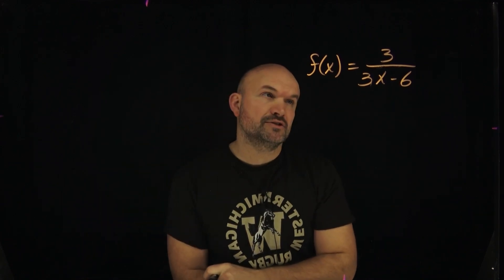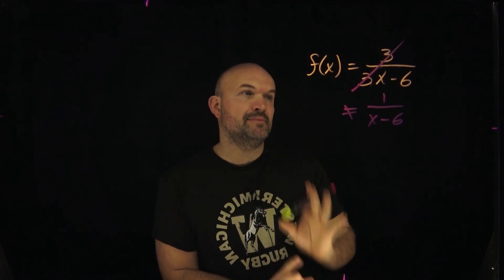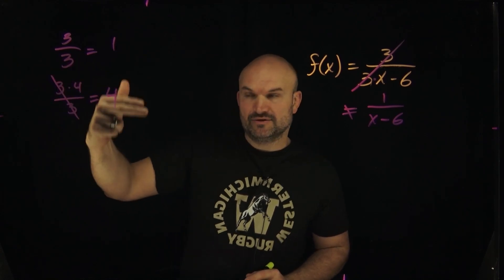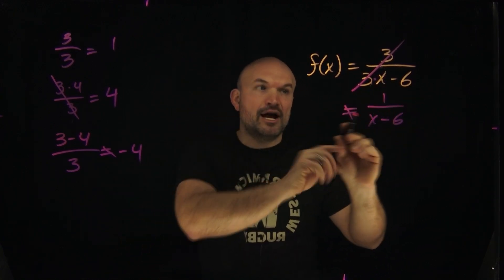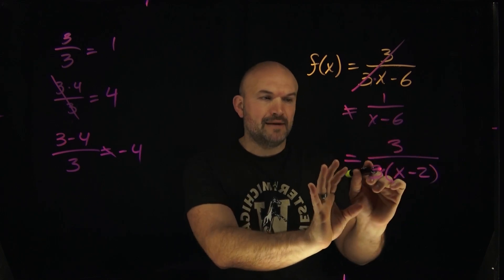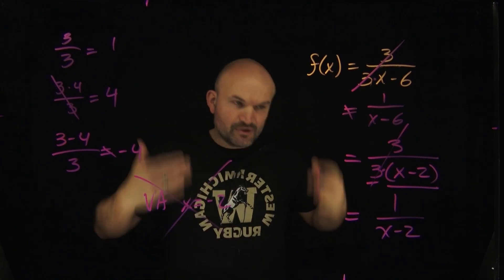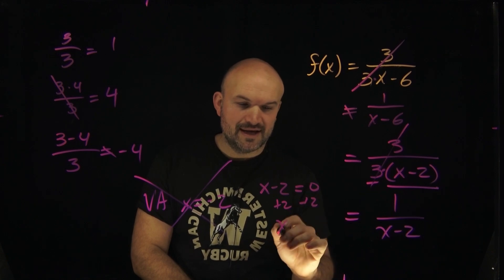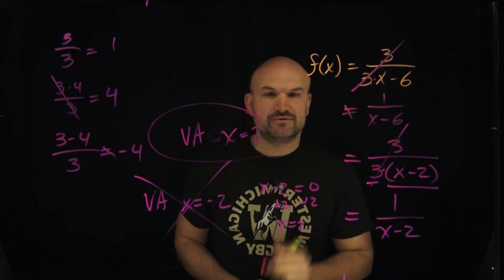Find The Vertical Asymptotes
When trying to find the vertical asymptotes. Students will make a lot of mistakes. In this video we are going to explore some of the most common mistakes students make.